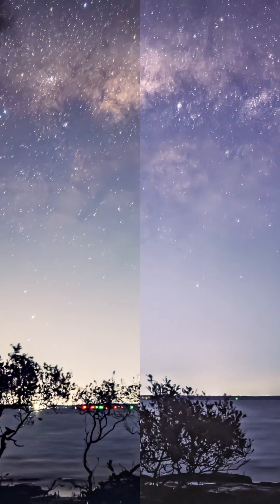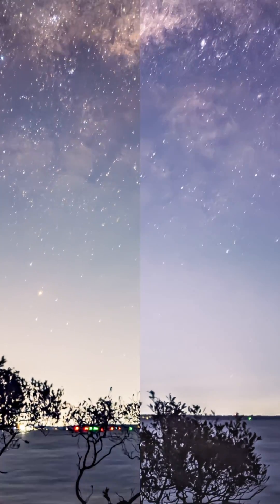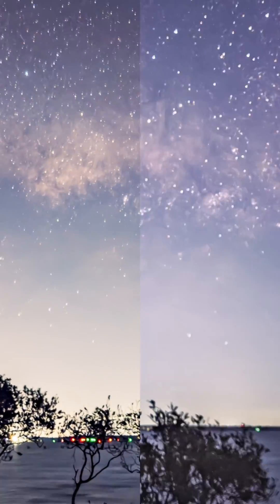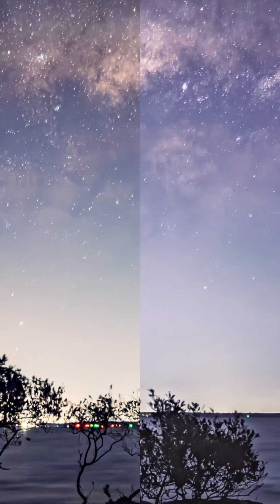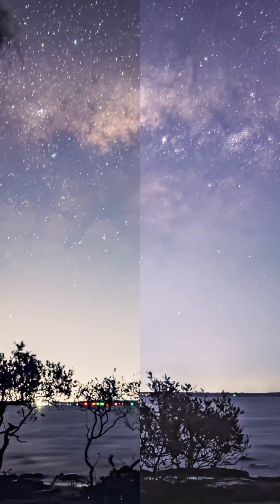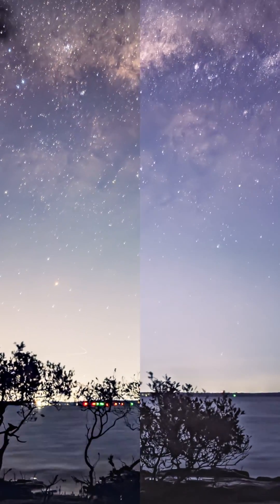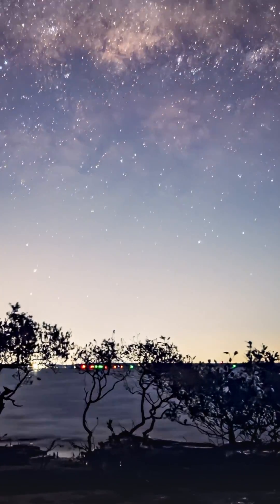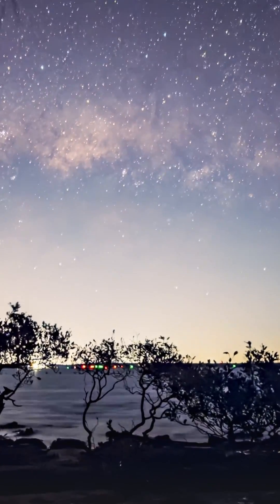iPhone 17 vs iPhone 15 — Can it really shoot the Milky Way?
The iPhone 17 Pro Max goes head-to-head with the iPhone 15 Pro Max in a real Night Mode astrophotography test. Both phones shot side by side under the same sky — and the results might surprise you.

Which one do you think wins — iPhone 17 or iPhone 15?

Can the iPhone 17 Really Shoot the Milky Way? →